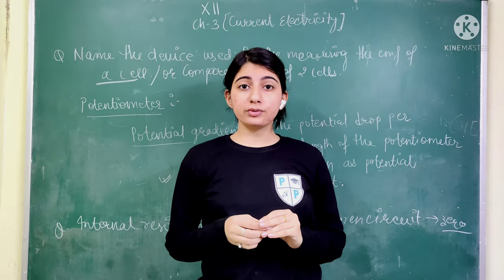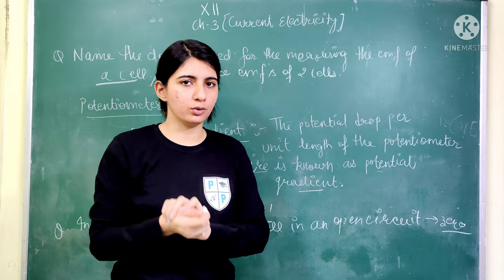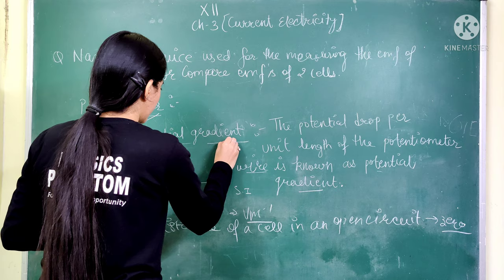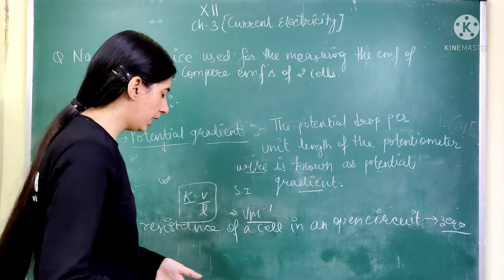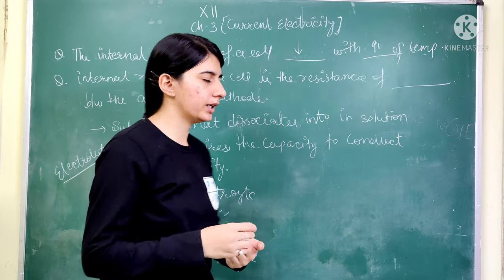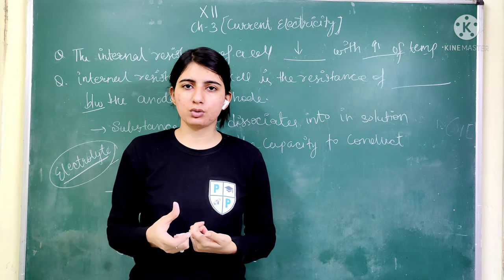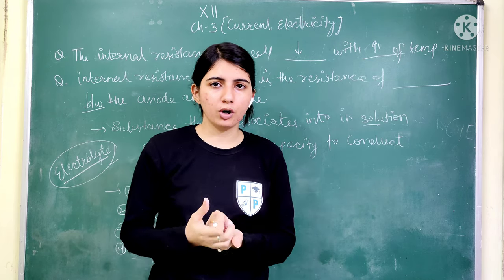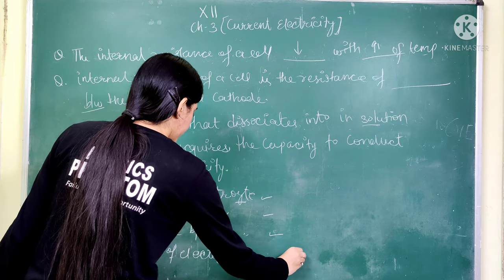CURRENT ELECTRICITY IMPORTANT QUESTIONS | PART-2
Current electricity important questions

In this video I discussed some important questions of class-12th physics chapter-3
                                                               CURRENT ELECTRICITY
These questions are going to be very helpful for the upcoming mid-term exams, this is the first part of objective question series of current electricity.